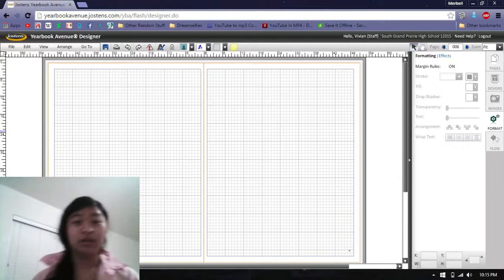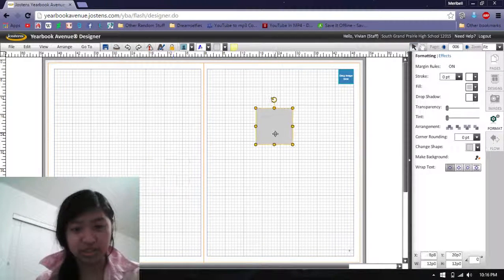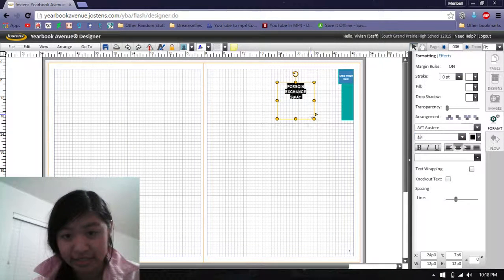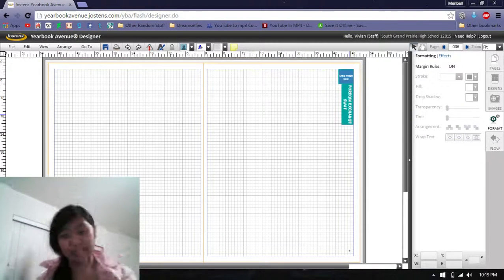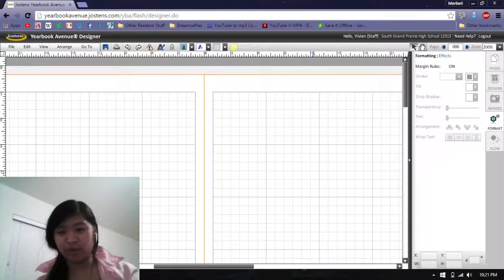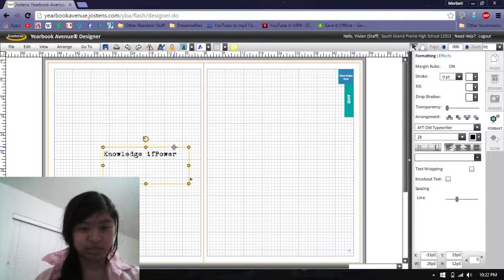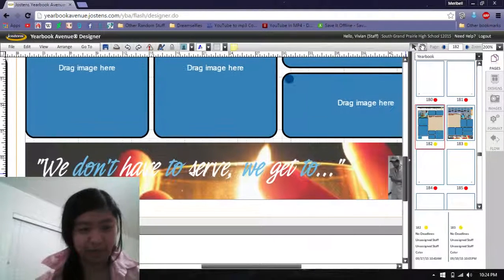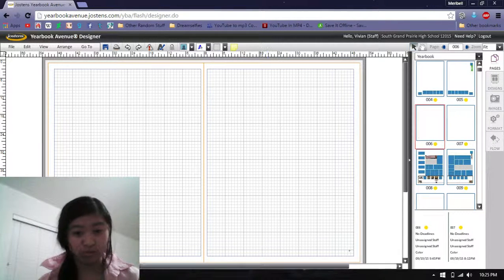Yearbook Avenue "Tutorial" 1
I decided to make a "crash course" video for how to work the program and the tab and the headline is what I decided to be the first thing to address.

I hope this video helps you, please send feedback. I know I tend to ramble so bear with me on that.